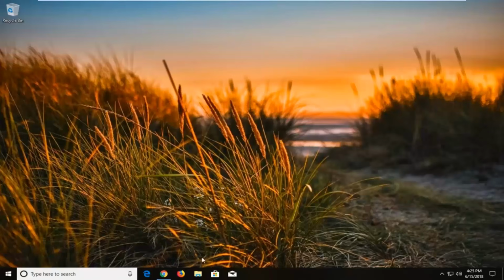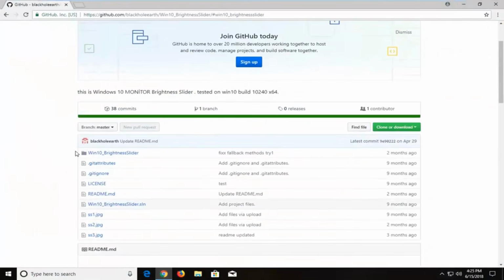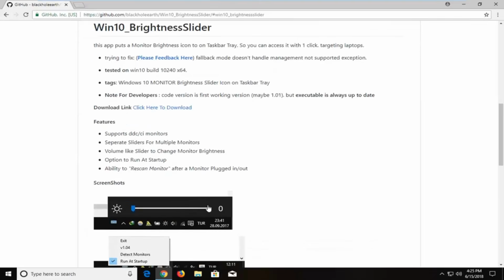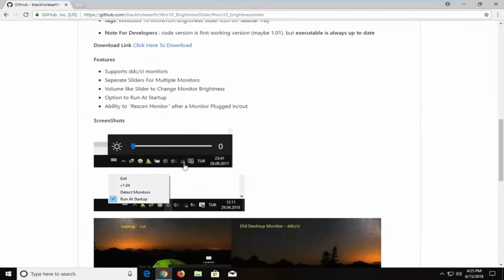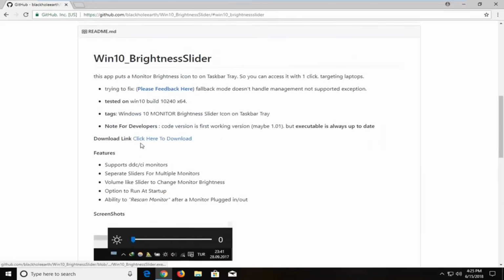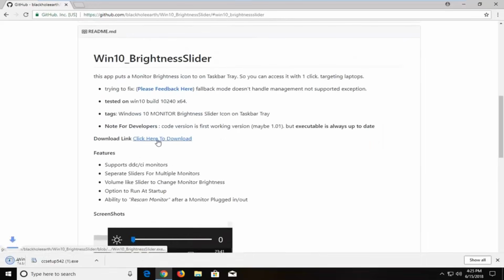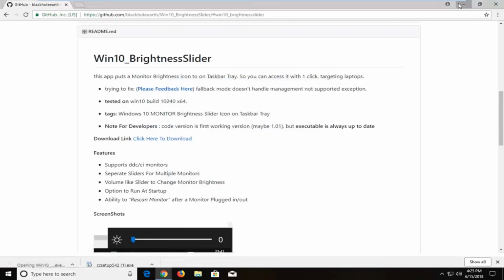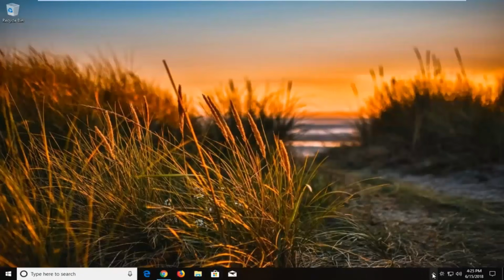How To Fix Brightness Not Changing/Working in Windows 10/11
The Brightness Not Changing or Working issue in Windows 10 and Windows 11 is a common display problem that can affect how users adjust screen brightness settings on their computers. This tutorial explores the topic by discussing display controls, brightness settings, and factors that can impact monitor or laptop screen adjustment features. It is designed for users who want to better understand Windows display issues without focusing on the repair process itself. The guide provides useful information for anyone researching Windows brightness problems, display settings, and hardware compatibility topics.

Issues addressed in this tutorial:
Brightness Not Changing Windows 10
Brightness Not Working Windows 11
Windows display brightness issue
Laptop brightness control problem
Windows screen brightness settings
Display driver problem
Monitor brightness adjustment
Windows graphics settings
Screen brightness error
Windows display troubleshooting

This video focuses on the Brightness Not Changing or Working issue in Windows 10 and Windows 11 and explains how display settings and system components can affect screen control functionality. It provides helpful background information about Windows display features, graphics drivers, and common screen adjustment challenges. The tutorial is useful for users searching for reliable information about Windows display problems and brightness-related issues. By covering this frequently reported Windows problem, the video helps viewers better understand the topic and its impact on everyday computer usage.